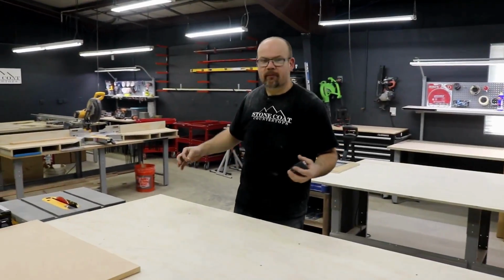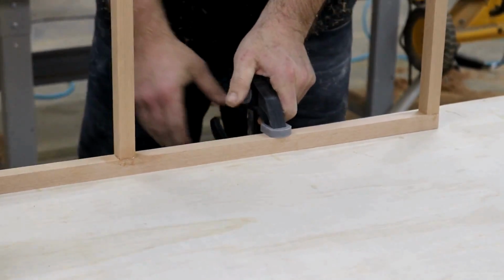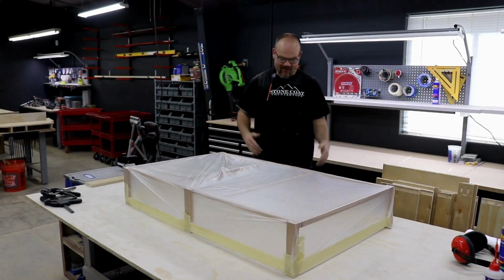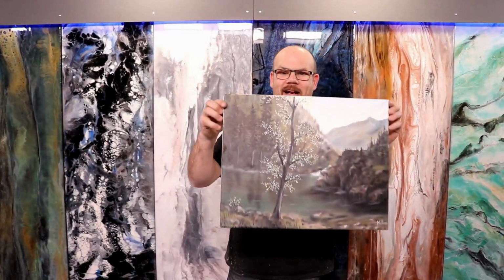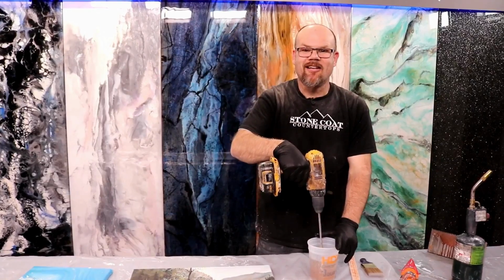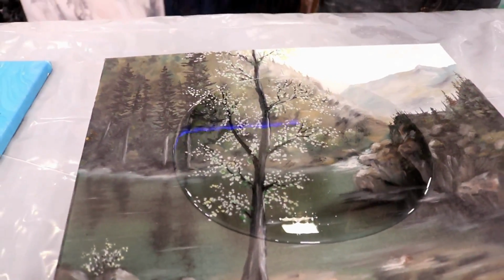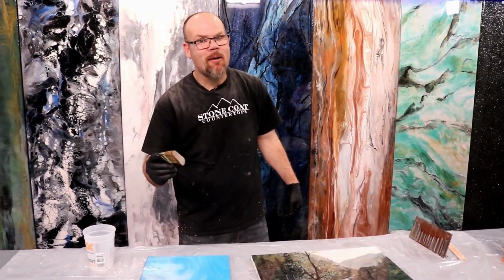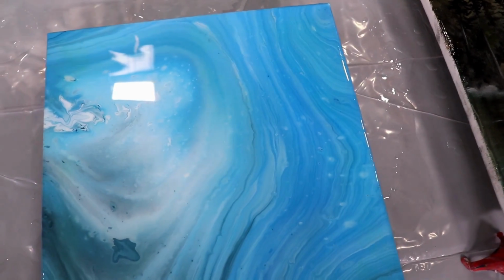Epoxy Clear Coat: Watch This Before You Clear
Epoxy Clear Coat: Watch This Before You Clear will cover how to clear coat epoxy projects. Epoxy Art Resin coats can be simple when you know the step by step process to glass like finishing techniques. This video will teach for free, how to get professional results every time, how to cover your curing work, ideal working conditions, and bonus tips and tricks will be revealed. Visit us to find all the epoxy products used in this video.